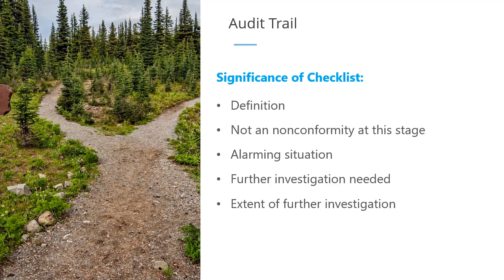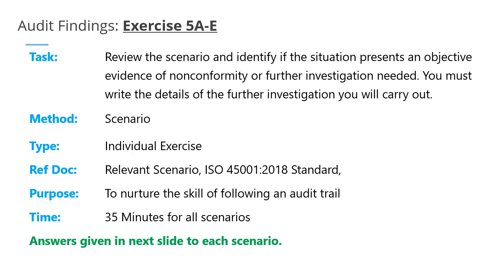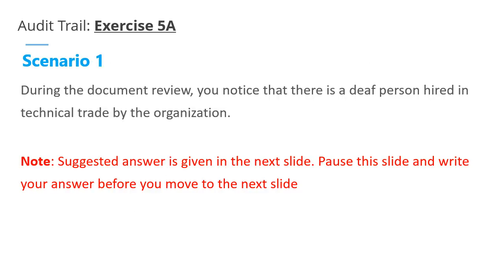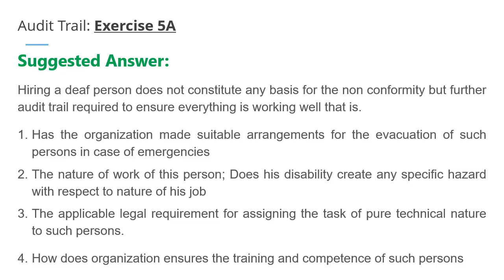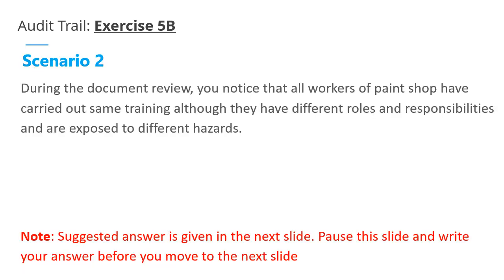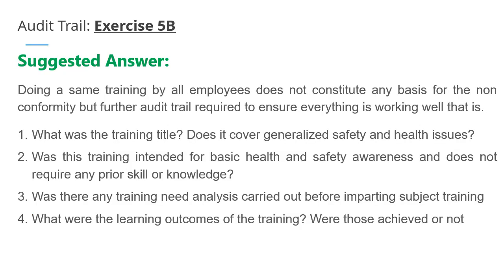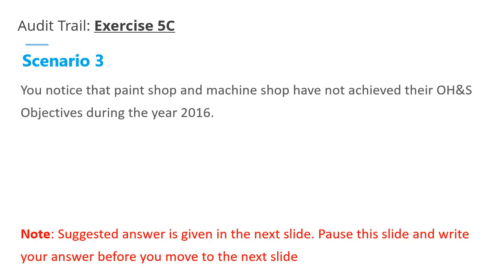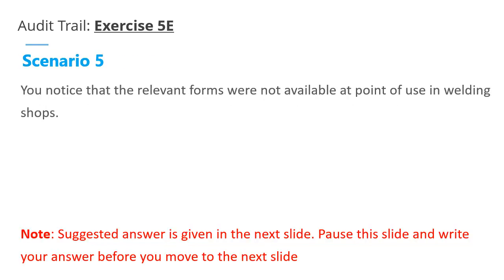Lecture 24: Audit Trail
In this video, I shall explain how to follow an audit trail to find objective evidence of conformity or non-conformity during an audit for OHS Management system. This video is designed and developed by Paradigm Qualifications UK. if you are interested in health and safety qualifications or training courses.